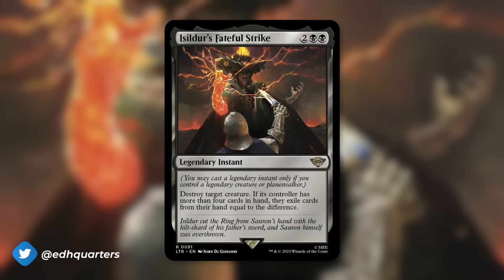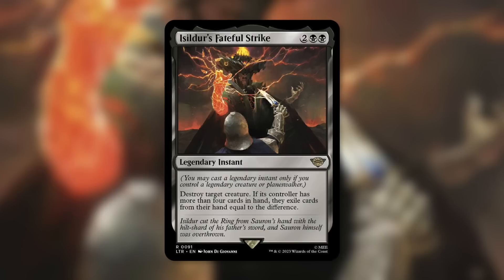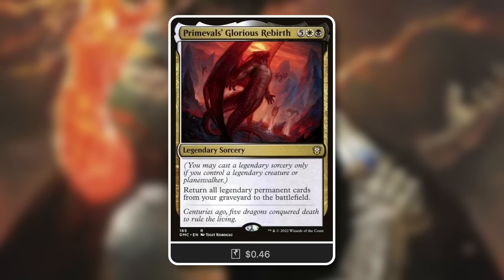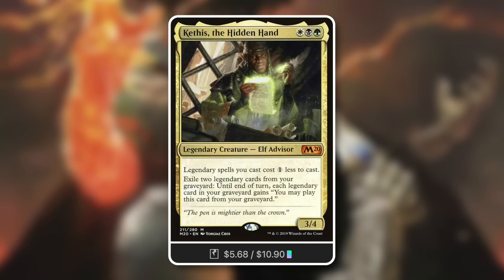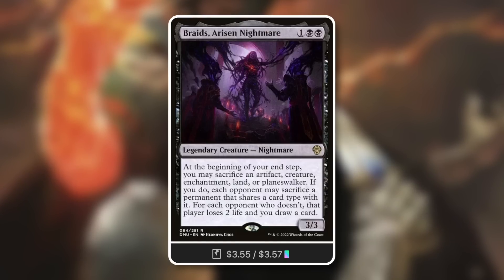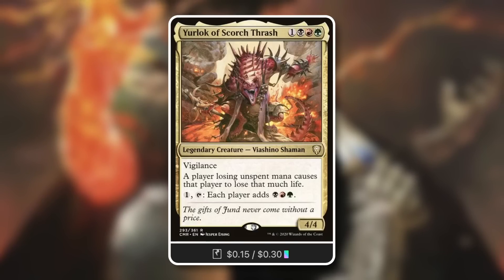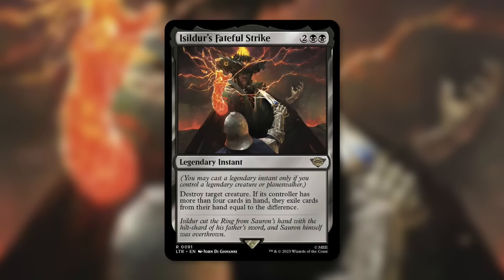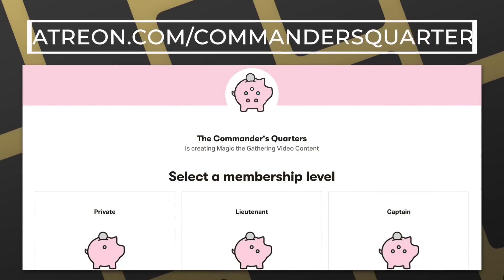A Legendary Instant?!? | Isildur's Fateful Strike | Lord of the Rings Middle-Earth Spoilers | MTG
The Commander's Quarters is your Magic the Gathering source that helps you Command Your Budget! Isildur's Fateful Strike is an exciting new spoiler from The Lord of the Rings: Tales of Middle-Earth!